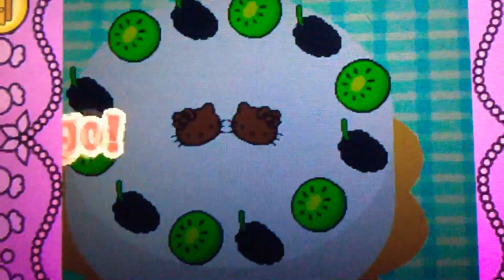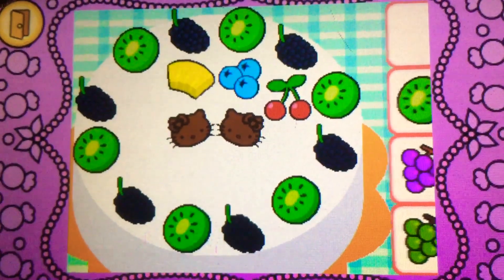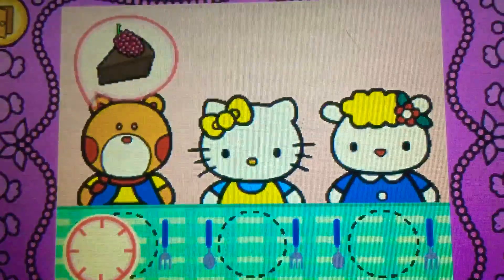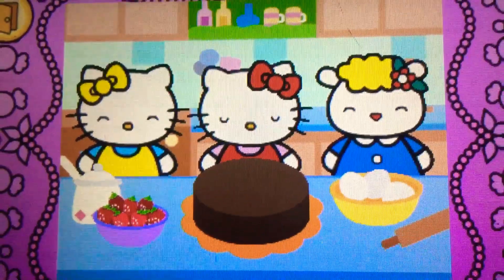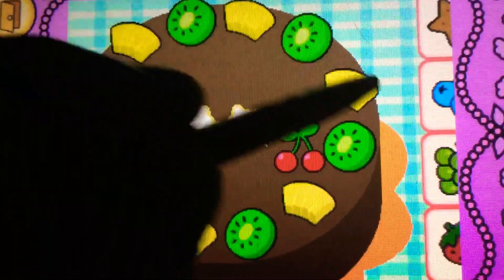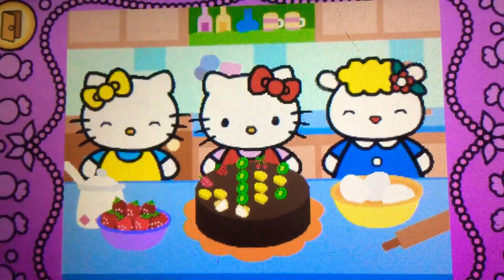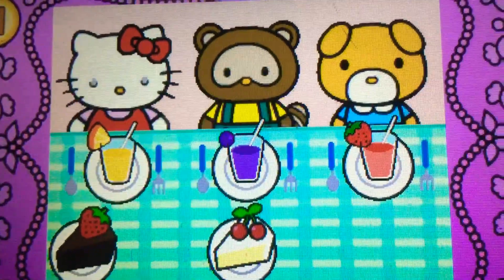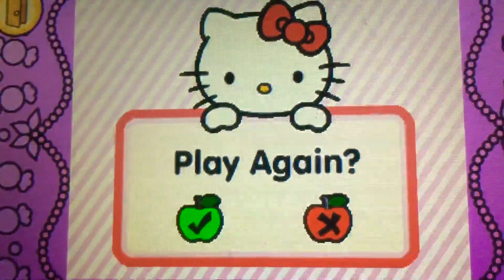Thyme Tuesday! Vtech Innotab Hello Kitty Kitchen Hard Part 47A